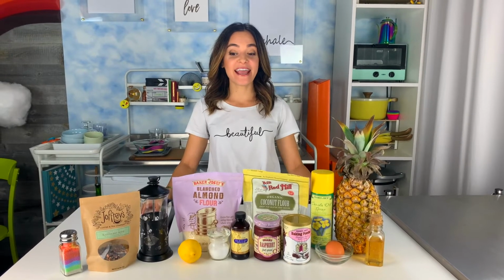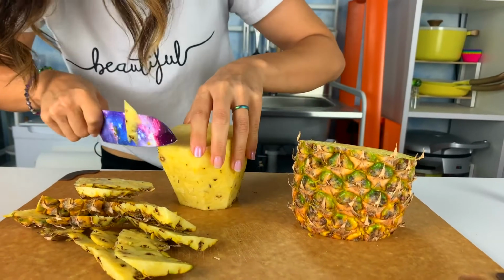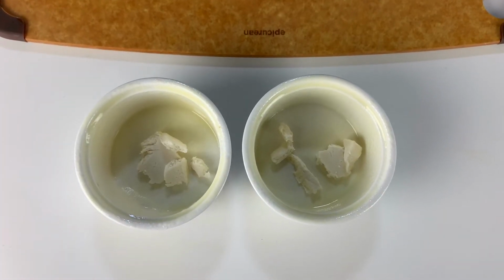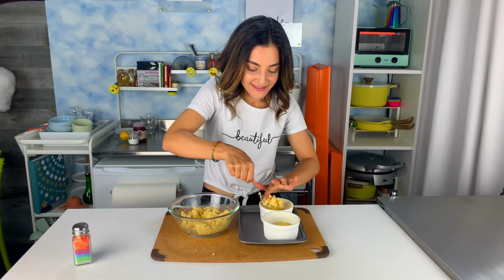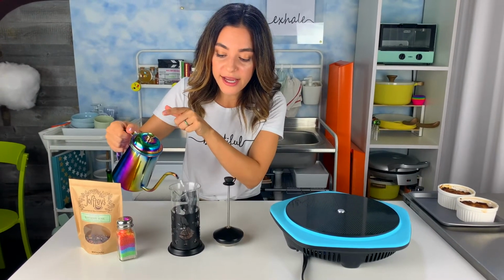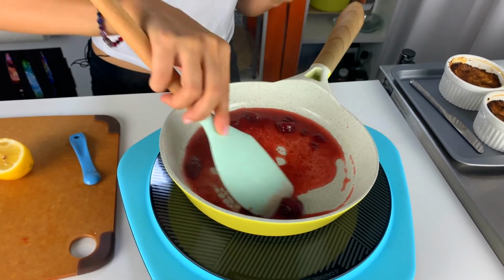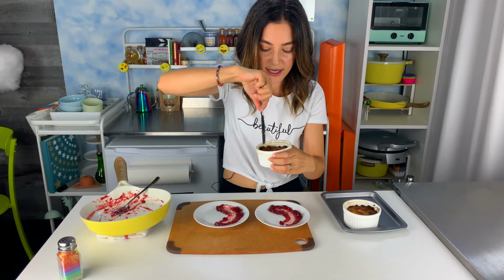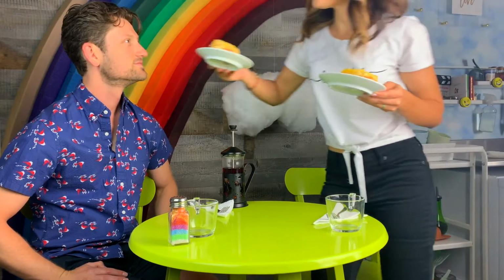Individual Pineapple Upside-Down Cakes Bring Me Joy | PALEO & GLUTEN-FREE | My Choice Kitchen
These mini pineapple upside-down cakes are paleo, gluten-free, and can be vegan. They are easy and fun to make and can be enjoyed for breakfast, lunch or dessert!

My Choice Kitchen is a space for choosing JOY! We explore healthy choices for the plate to empower you to feel GREAT!

2 pineapple slices, ¼ inch (MCK recommends fresh pineapple; canned pineapple also works!)
3 Tbsp honey or agave nectar, divided
2 Tbsp pure non-dairy butter, divided (MCK recommends Miyoko’s, purchase link below)
¼ cup almond flour
¼ cup coconut flour
1 tsp baking powder
1/8 tsp salt
1 tsp vanilla extract
1 large egg or vegan flax egg (1 Tbsp ground flax meal + 2 Tbsp water)

Preheat the oven to 350°F and grease two 6 oz. ramekins (purchase link below). Add 1 Tbsp pure non-dairy butter and 1/2 Tbsp of honey (or agave nectar) to each ramekin. Place one ¼ inch pineapple slice in the bottom of each ramekin. In a small bowl, mix together the almond flour, coconut flour, baking powder, and salt. Add the egg (or vegan flax egg), vanilla extract, and remaining 2 Tablespoons of honey (or agave nectar) and stir until combined. Bake for 10-12 minutes or until set in the middle and a toothpick comes out clean. Let cool for 5-10 minutes before running a knife around the edge and flipping the cakes out of the ramekins onto a plate.

EASY PEASY RASPBERRY SAUCE

¼ cup organic raspberry fruit spread (available at Trader Joe’s)
2-4 Tbsp water
1 lemon cheek

Over medium heat, bring all ingredients to a small simmer while stirring with a heat-resistant spatula for 2-4 minutes, just until the sauce has thickened to your desired consistency.

Disney Tea Press
Disney Parks Exclusive Alice in Wonderland Tea Press Set

Ramekins:
HIC Ramekins, Fine White Porcelain Souffle, 3.5-Inch, 6-Ounce Capacity, Set of 6

Pure non-diary butter:
MIYOKOS CREAMERY Organic Europen Cultured Butter, 8 OZ

Individual Pineapple Upside-Down Cakes Bring Me Joy | PALEO & GLUTEN-FREE